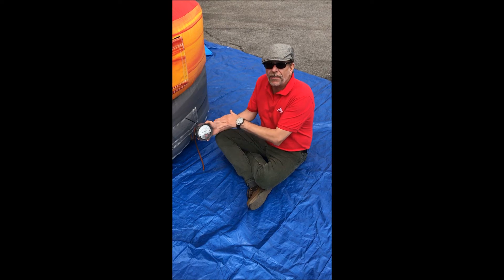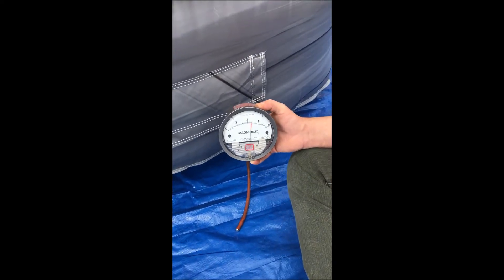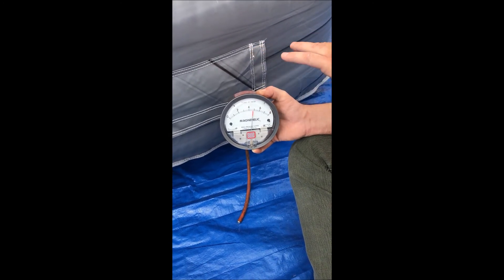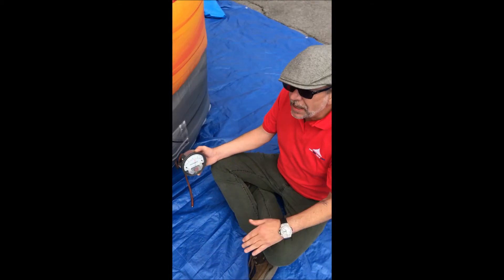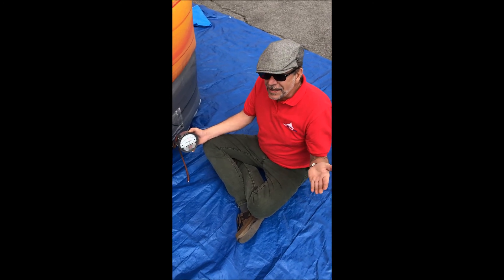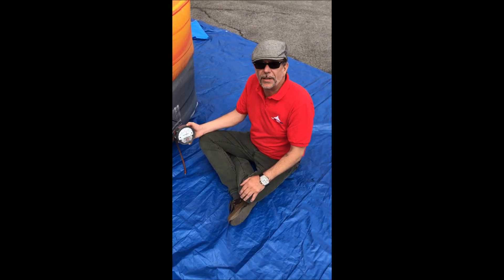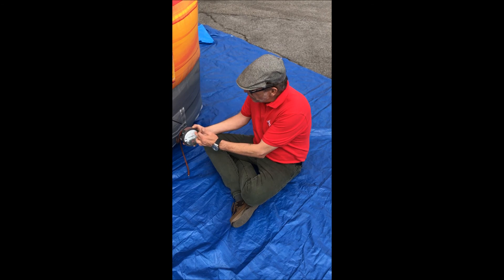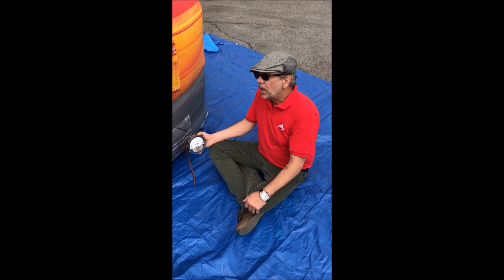Inflatable Bounce House Pro Tip - Using a Magnehelic Gauge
Our owner Mark Slater shows how a magnehelic gauge can help you check the quality and condition of your inflatable units